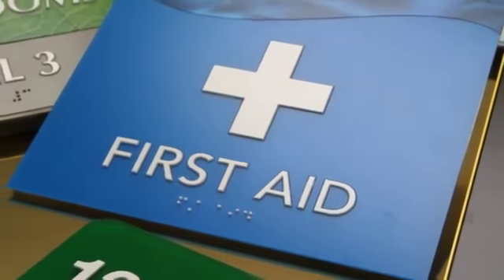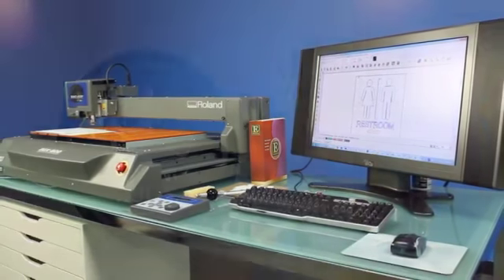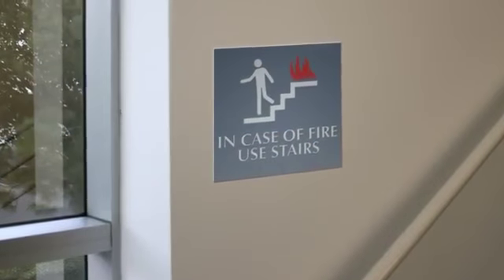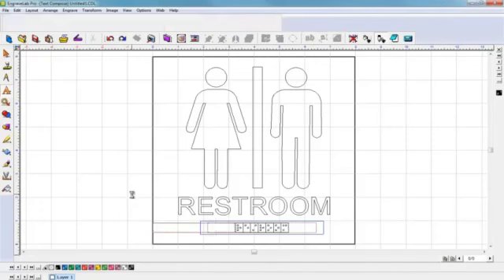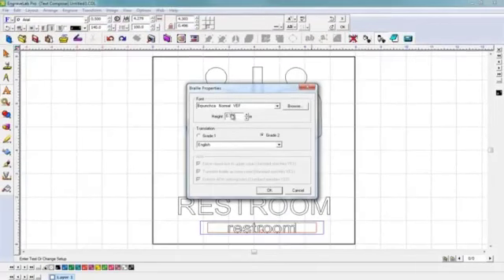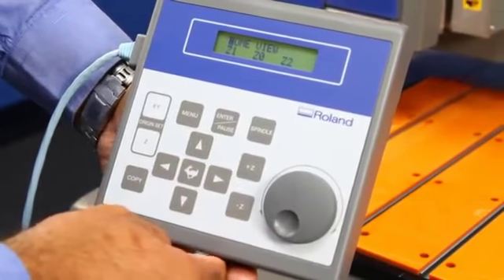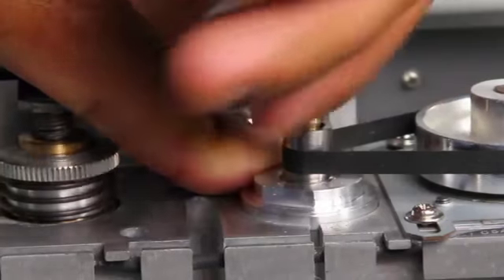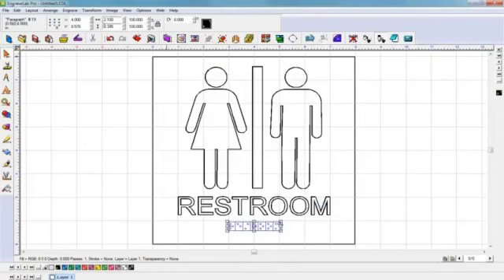Braille Alfabesi Tabela Yapımı - Roland EGX-400/600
Roland EGX-600 ile görme engelliler için Braille Alfabesi ile tabela yapımı..